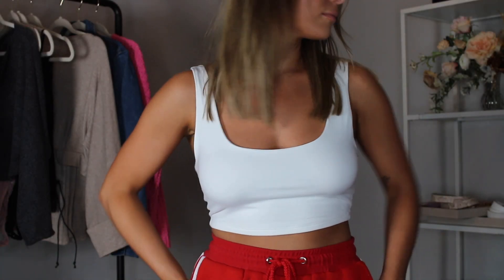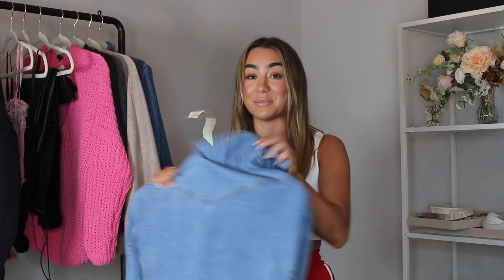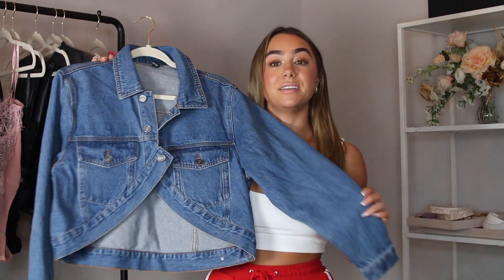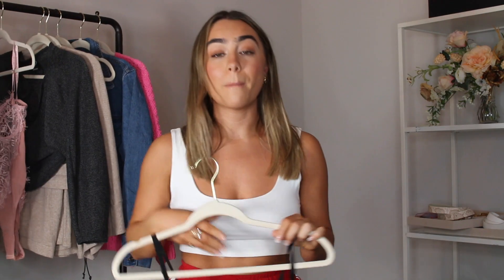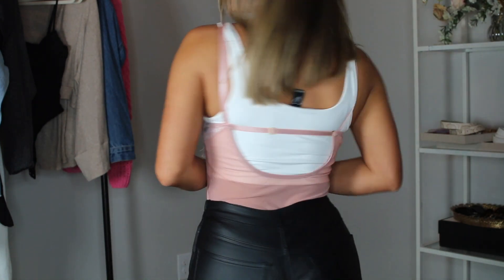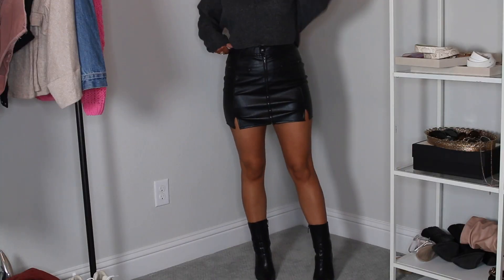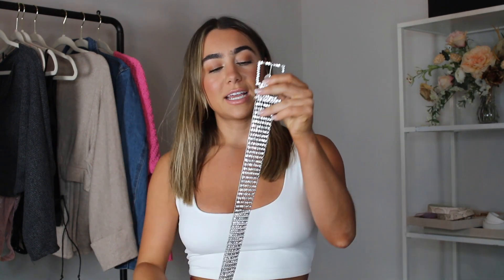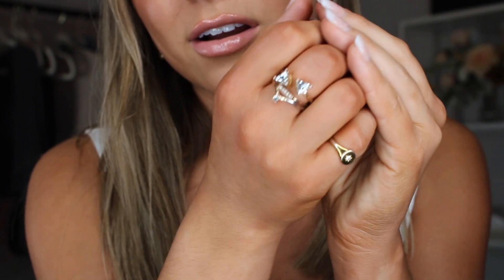Windsor Haul 2019| Julia Havens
Trying out some new trends in my latest windsor haul! Showing you guys how I style neon, corsets, and other trends I've been seeing in the industry. Plus other basic items and cozy easy to wear stuff!

PIECES SHOWN